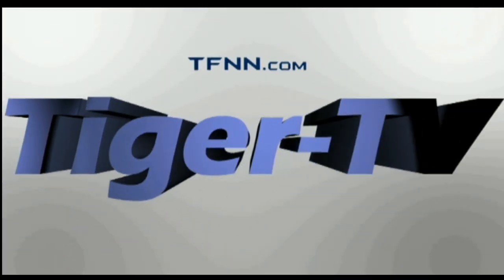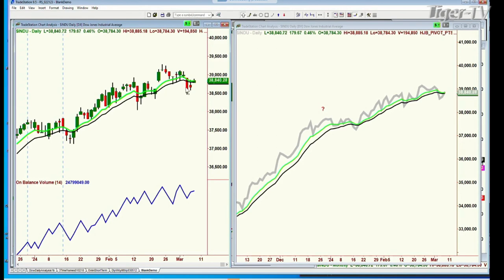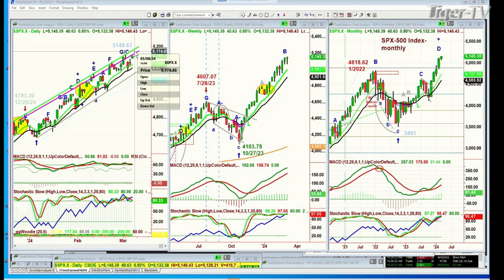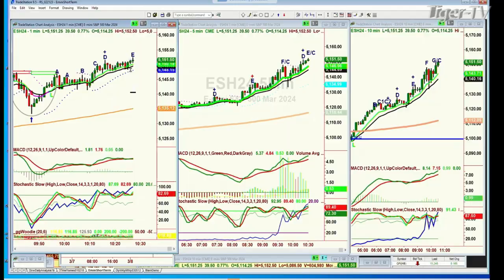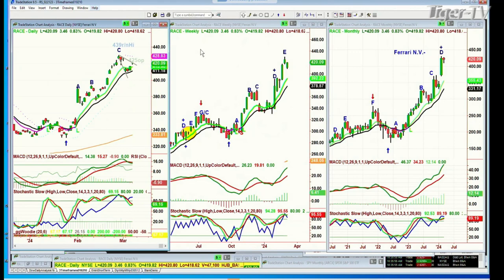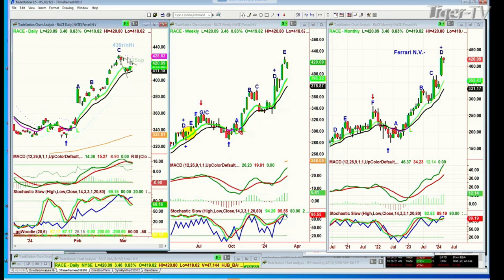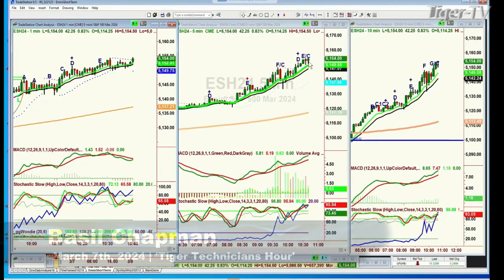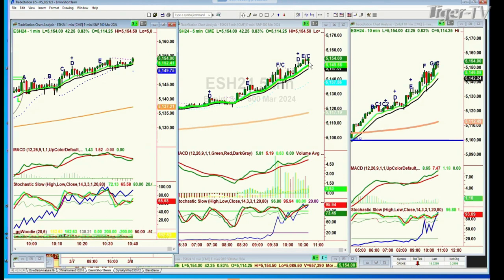March 7th, Tiger Technicians Hour on TFNN - 2024